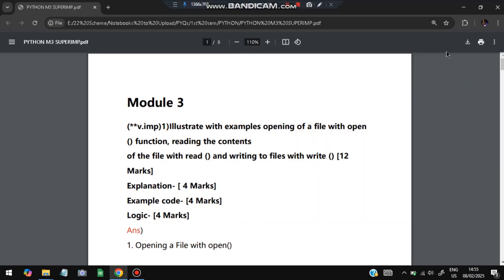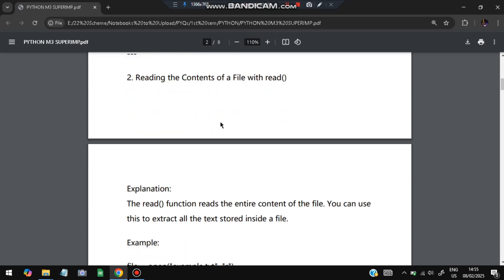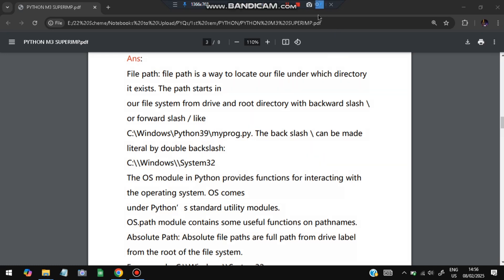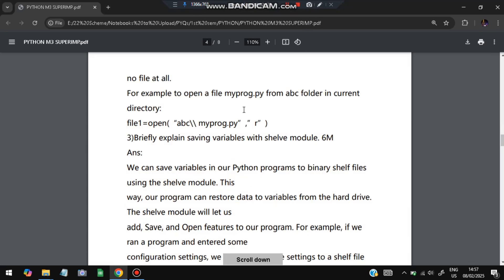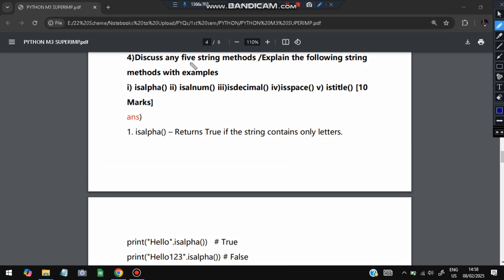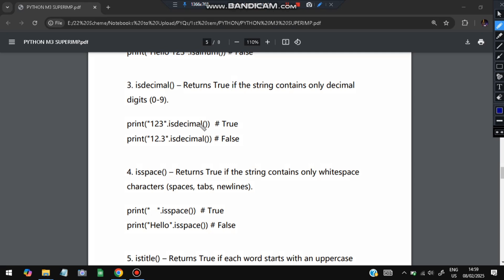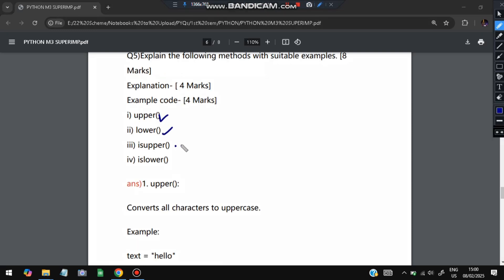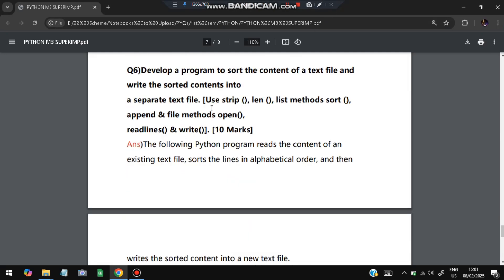INTRODUCTION TO PYTHON PROGRAMMING MODULE 3 SUPER IMPORTANT|BPLCK105B/BPLCK205B PASSING PACKAGE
INTRODUCTION TO PYTHON PROGRAMMING PASS PACK
INTRODUCTION TO PYTHON PROGRAMMING PACKAGE
INTRODUCTION TO PYTHON PROGRAMMING BACKLOG

Never Miss the Most Expected Questions from INTRODUCTION TO PYTHON PROGRAMMING. In this video, learn Trends and Patterns seen in the Previous Year VTU exam papers. Selected PYQs 🎯 With Best Shortcuts | INTRODUCTION TO PYTHON PROGRAMMING | Most Expected Questions with Solutions PDF | Afnan Marquee

⌛ Time Stamps

0:00 Illustrate with examples opening of a file with open() function, reading the content with read() function and writing to a file using write() function 🔥🔥🔥

1:24 Explain the concept of file path and also discuss absolute and relative path 🔥🔥🔥

2:49 Briefly explain saving variables using shelve module 🔥🔥🔥

3:29 Discuss any five string methods and explain with examples 🔥🔥🔥
i) isalpha() ii) isalnum() iii) isdecimal() iv) isspace() v) isititle()

5:15 Explain upper(), lower(), isupper(), islower() functions with example 🔥🔥🔥

6:16 Develop a python program to sort the contents of file... 🔥🔥🔥